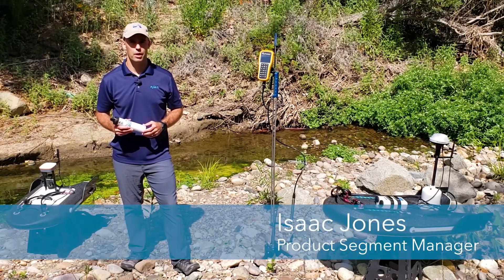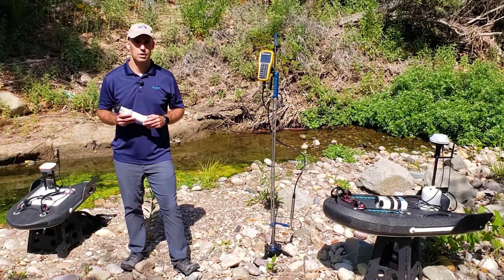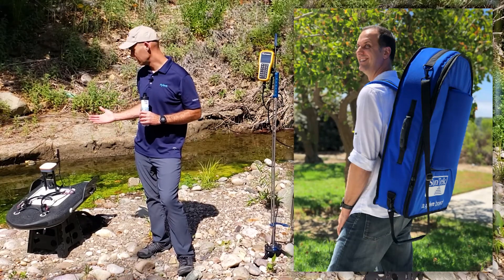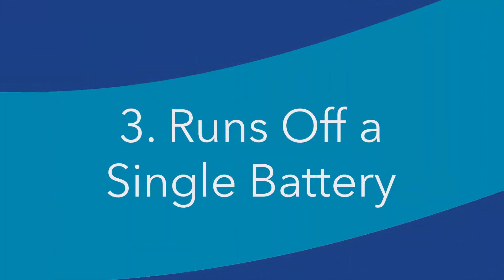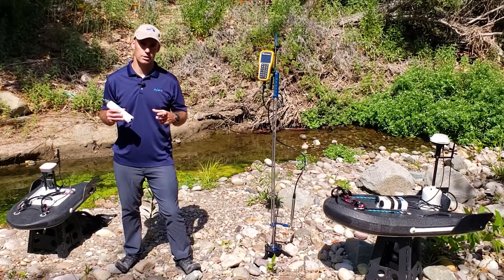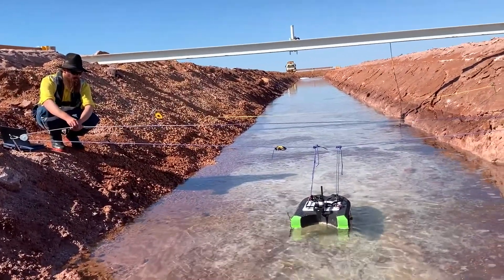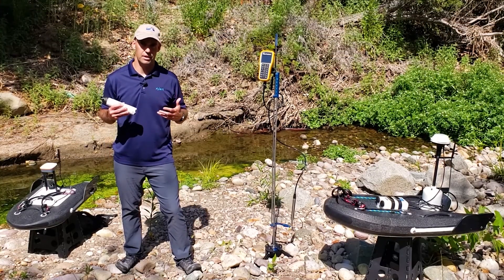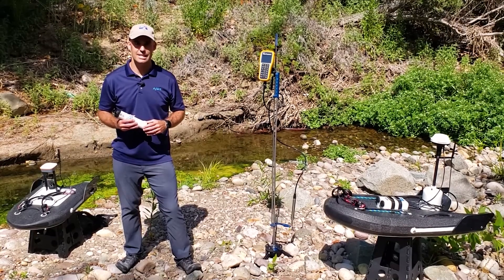Top Reasons You Need the RS5, When You Already Have the FlowTracker, an M9, or other ADCP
By now you have probably heard of SonTek's latest and greatest ADCP - the RS5. This hand-sized, grab-and-go instrument and is ideal for collecting discharge data in small rivers and streams.  But if you're already a SonTek customer, or familiar with the acoustic Doppler technology in general, you might ask yourself, why would I use the RS5 when I already have another system like a RiverSurveyor-M9, or maybe even a FlowTracker. Well in this video, we're going to give you 5-and-a-half reasons why you would want to go with the RS5 over other flow sensors.